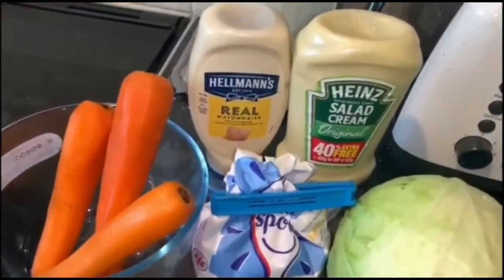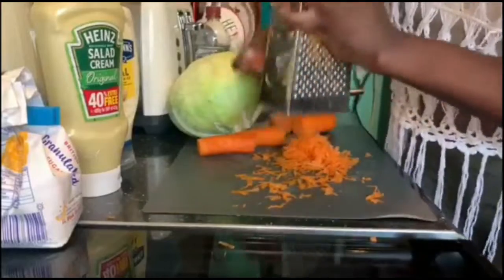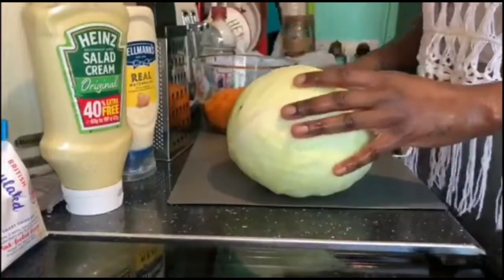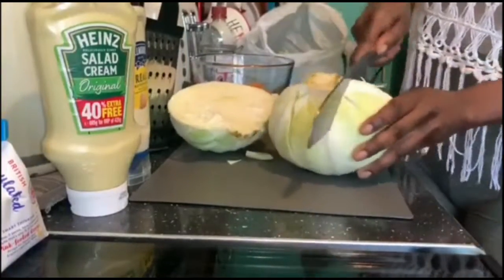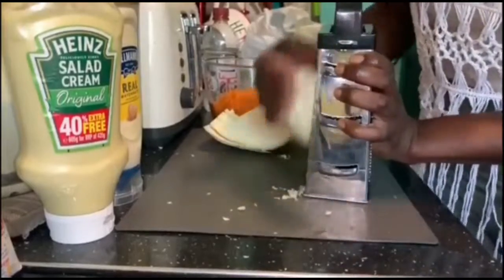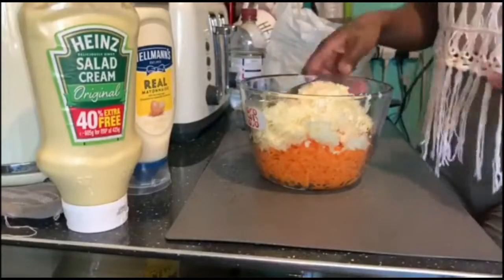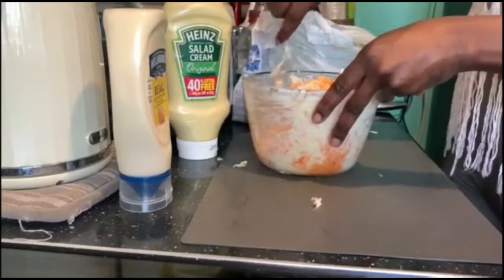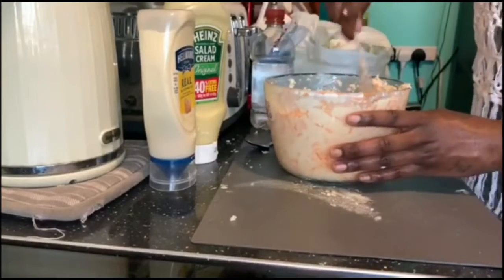Cook With Me | THE BEST COLESLAW RECIPE | Shady Friend Does My VoiceOver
Hey Guys, I'm back with a very quick easy simple cooking video on how to make The best Caribbean coleslaw. See you soon

Coleslaw:
3 washed and peeled Carrots
Half White Cabbage
1 Tbs White Sugar
3 Tbs Salad Cream
3 Tbs Mayonnaise
1 tsp White Vinegar

Shred both Carrots and White Cabbage place in a bowl and put sugar, Salad cream, mayonnaise and white vinegar Into a bowl and mix for 5mins. If you want a more creamy consistency then add more salad cream and mayonnaise .